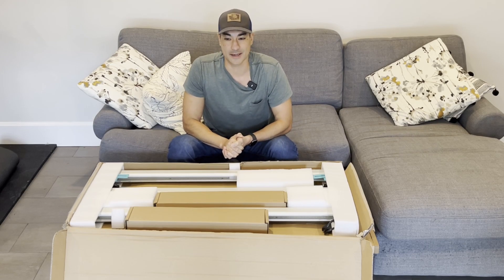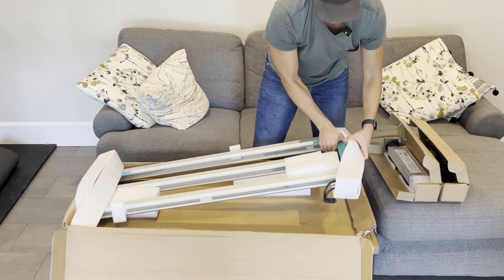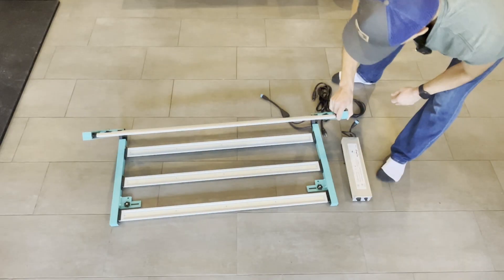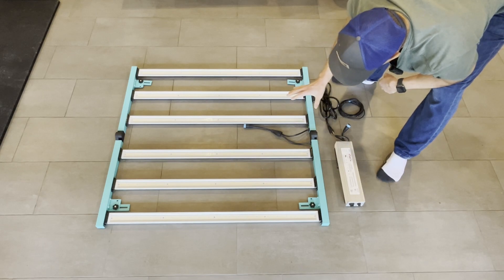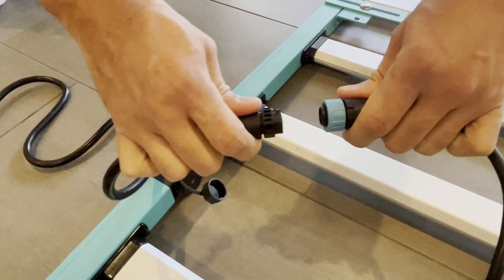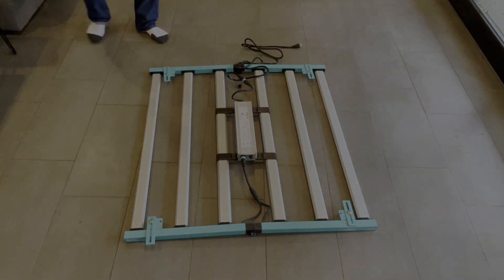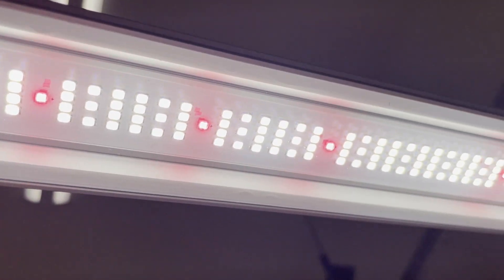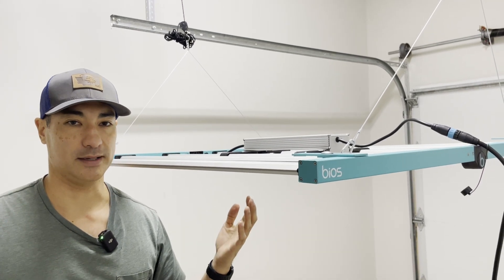BIOS Endeavor 650W light unboxing and first thoughts.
This light will be available end of February 2023. I'm excited to get it up and running and also be able to offer this to customers!

650 Watts at 277 VAC
Voltage: 120-277 VAC
PPF: 1,750 umol/s
PAR Photon Efficacy: 2.7 umol/J @277 VAC
IP66 Waterproof rating
5 Year Limited Warranty